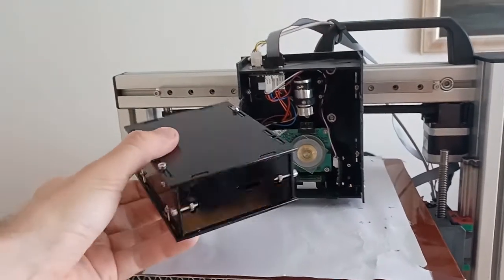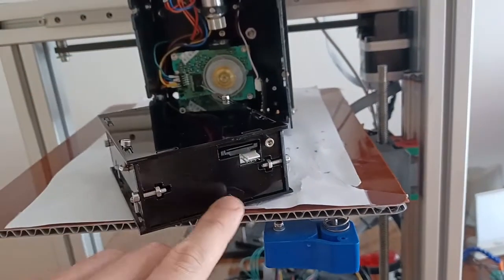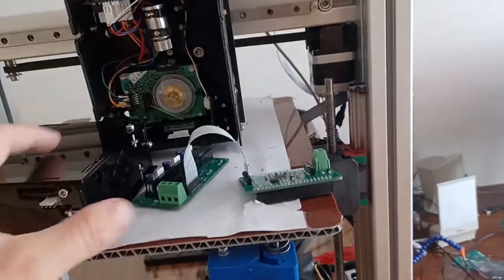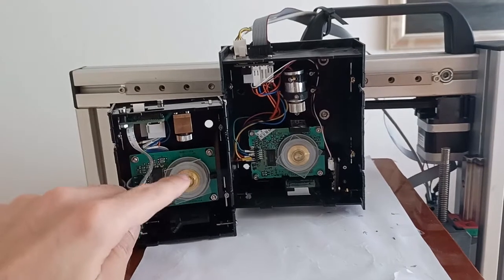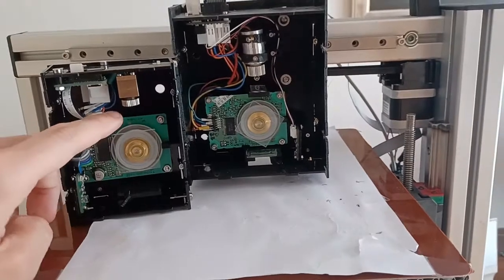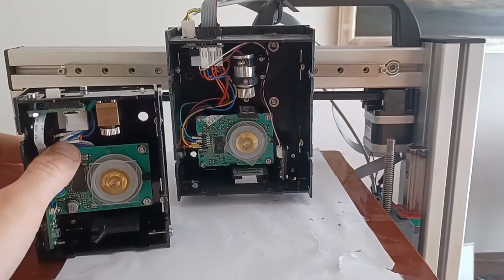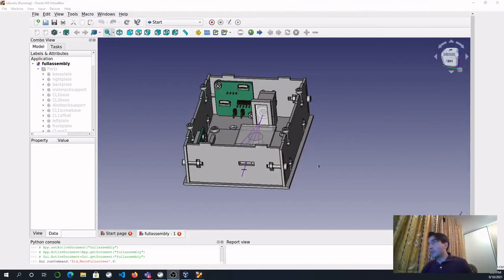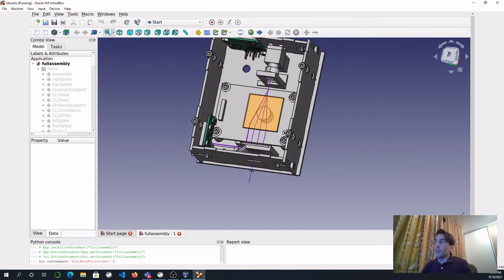New Laser module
New version of Hexastorm. Encasing is cut with a laser.